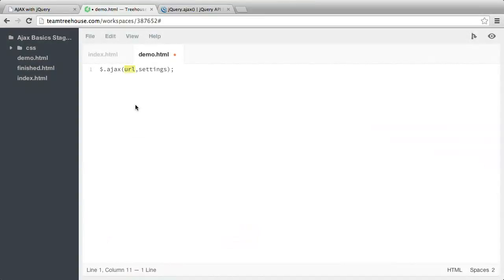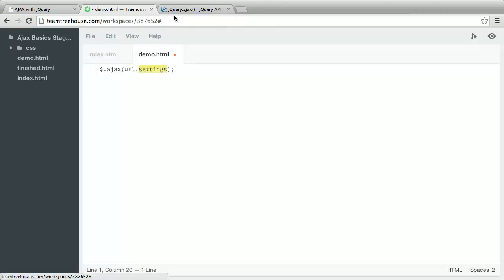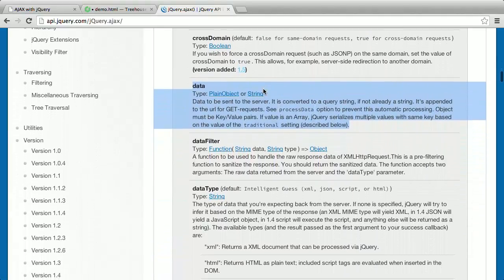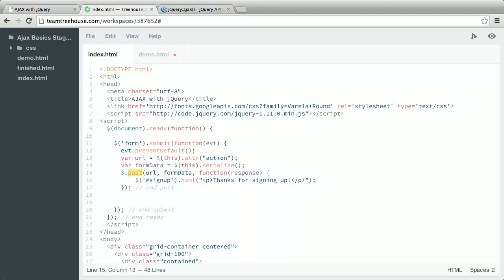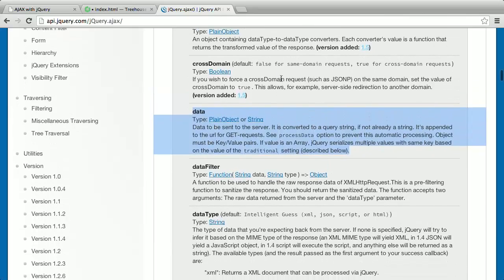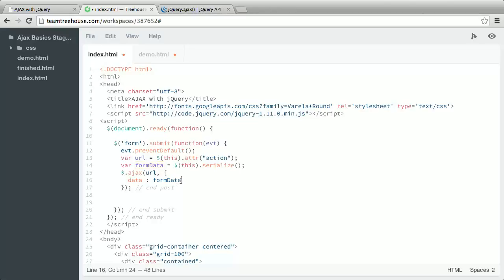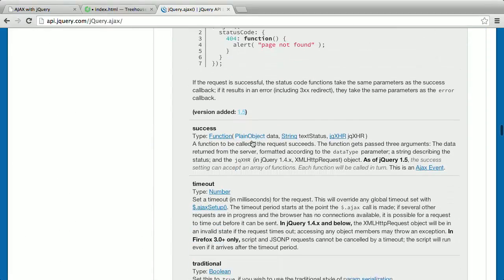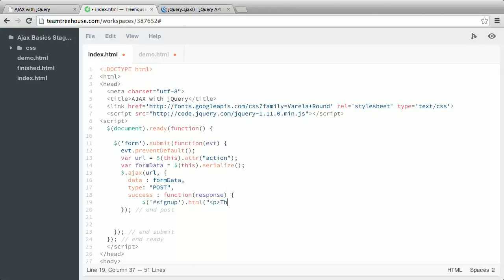jQuery and AJAX part-19 The jQuery AJAX Method